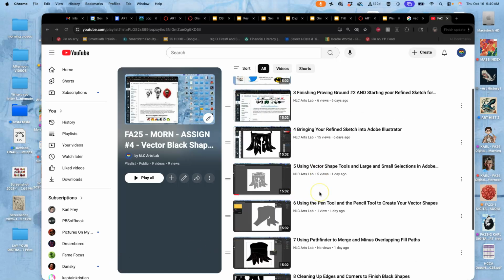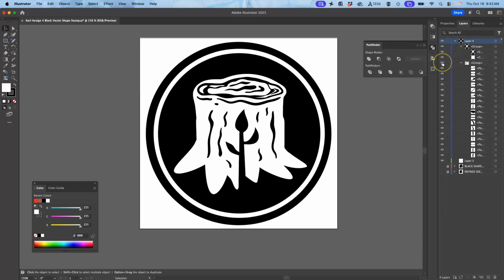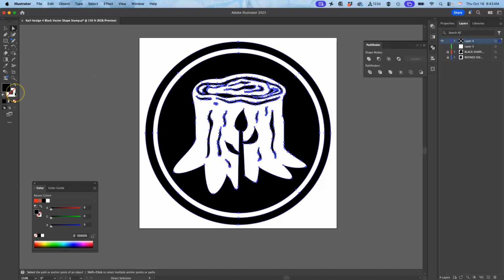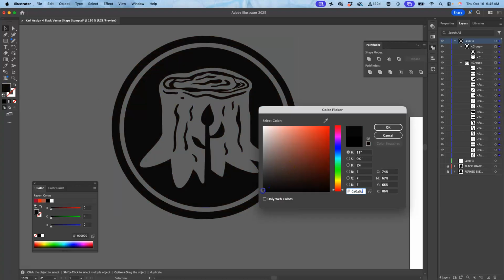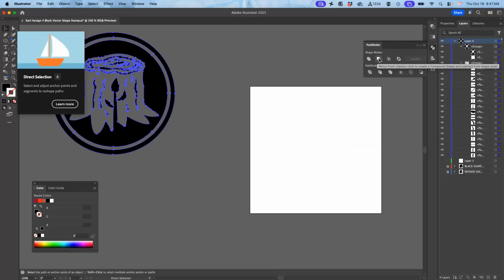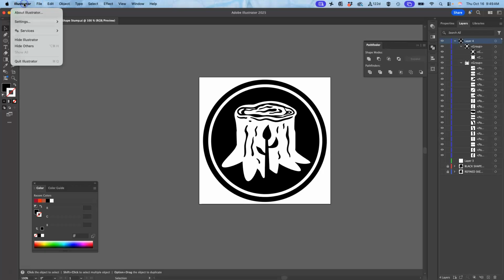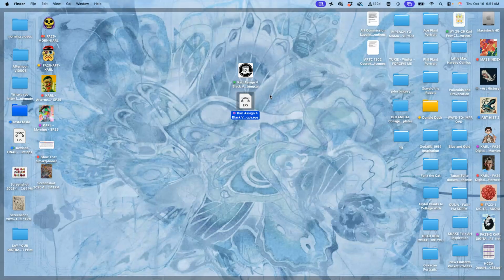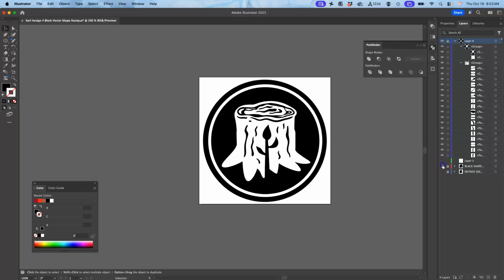10 Reviewing Vector Saving and File Formats